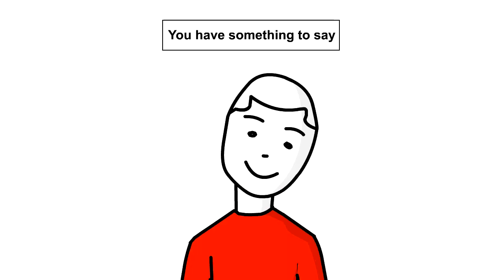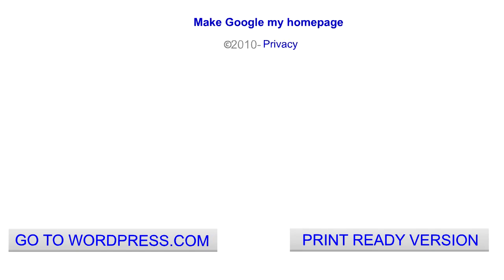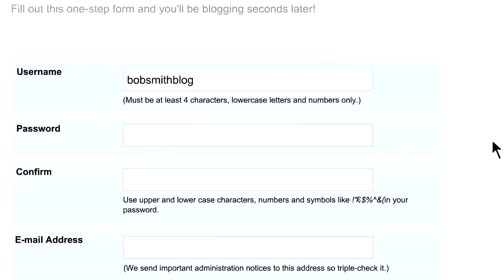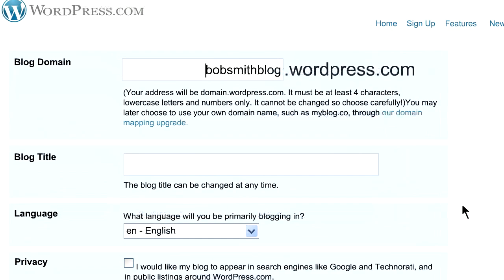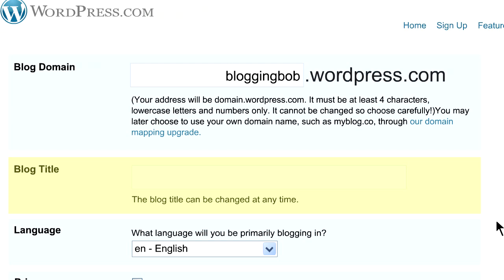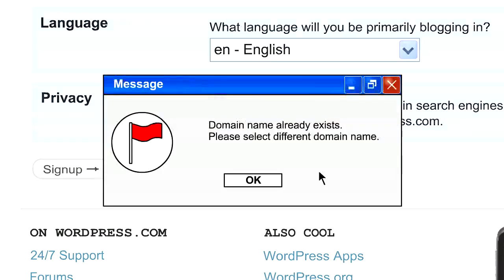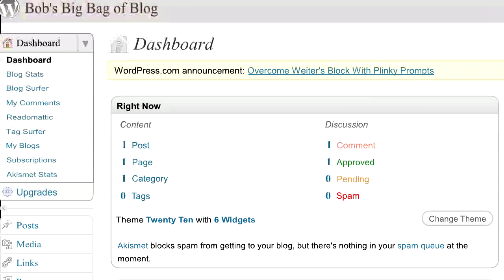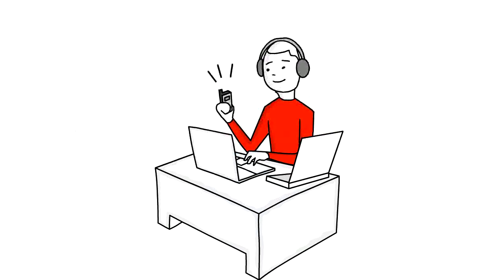How To Start a Blog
You have something to say, and blogs provide a place to say it and be heard.  Many blogs are written to help people who may be going through similar situations. Or maybe you'd like to blog about a personal interest or hobby.  Maybe you'd like to influence political change.  Truth is, the path to blogging success is to simply blog for you.  Write about what makes you happy and the challenges you face every day.  The rest will take care of itself.

We decided to get you started on WordPress.  There are other free blogging platforms, but learning WordPress will help you if you ever want to make blogging a career

Step 1
Type into the URL window or what's called the Address Bar at the top of the screen.

Step 3
Choose a user name.  It doesn't have to be unique (like it does on Twitter).  So just pick something easy, like your first name or your initials and a number that has significance (birthdate, anniversary, graduation year, etc.).

Choose a password that is easy to remember but not overly obvious.

If you don't have one, go to the instructions on how to set up a FREE GMail account, then come back to these instructions.

That last box called "Legal flotsam" is the standard privacy and service info.  Please feel free to read it and make your own decisions as to whether you want to join WordPress.  But if it's all good, click the check box.

Click on "Gimme a blog".

Click the "next" button.

Step 4
The Blog Domain box will automatically fill in with your username.  This is the link that shows up in the URL window at the top of your browser.  When you want someone to find your blog, this is how the link will look.  You can leave it as is, or create something different.  The Blog Domain name has to be unique and cannot be changed once you choose it.  Consider choosing something that reflects your blog topic.  For example, if you are going to blog about dogs the domain name could be ilikedogs.wordpress.com.  Or maybe you are going to blog about your life; then maybe your name or nickname is best.

The Blog Title can be anything you want, and you can change it later on.  So while the domain name might be BobBlog.wordpress.com, the title might be Bob's Big Bag of Blog.  Or not.  Just fill in the box.

Language should be set to English.

The Privacy check box should be checked as long as you want your blog to be "findable" by the general public.  If you want to write a few practice posts and keep them private or only for a few select people, uncheck the box.  You can always go back and make it public later.

Step 5
Click Signup.

(If there are any problems with duplicate domain names or other mistakes, red flags will pop up here.  Just keep adjusting until everything is okay.)

Step 6
An email will be sent to your address to activate you account.  You have to open that email and click on the link to finalize the setup of your WordPress account.  There is additional info on this page about what to do if you don't receive the confirmation email.

You can also begin filling out your personal profile.  This info will be available for people to see.  You can leave it blank for now, if you prefer.

Click "Save Profile".

Step 7
Once you've activated your account and logged in at WordPress.com, you'll see the name of your blog on the left hand side of the page.  Click on it and you'll be taken to the Dashboard.  This is where you create your blog posts.

On the left hand side of the page you'll see "Add New".  Click this and start writing in the text window.

Step 8
There are many, many things you can do with a blog post.  Add pictures or videos, change the color scheme, add links to other pages, etc.  WordPress has a "help" button in the upper right hand corner.  Many of the answers to your questions will be found here.

By now you've probably created a Twitter or Facebook account. When you have your first blog post written you'll have the chance to make all your new social media accounts work together. Tweet out the link to your blog. Don't forget to include the wearevisible tag. Then put the link in your Facebook status. Wow! You're a multi-media mogul. Well done!!